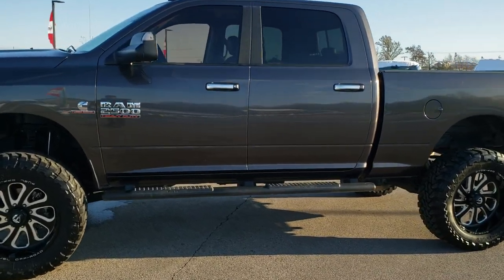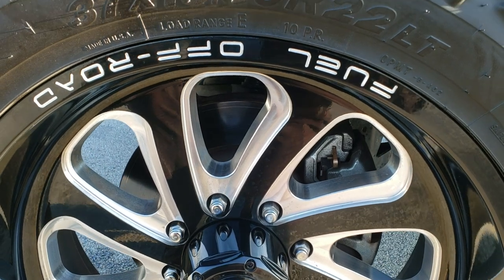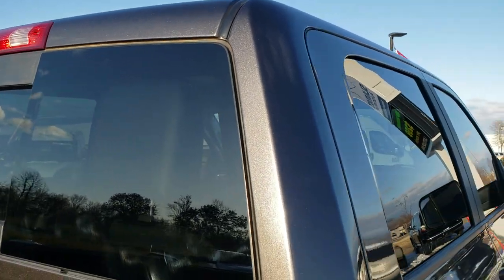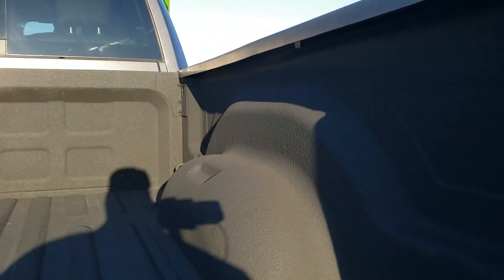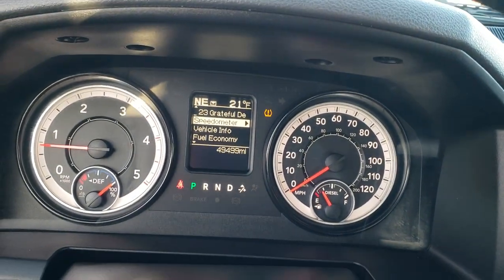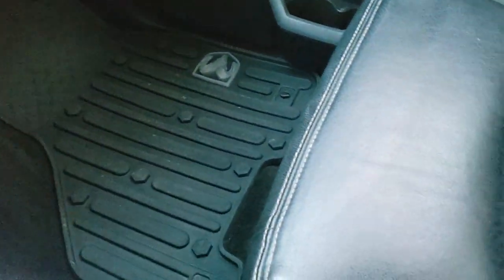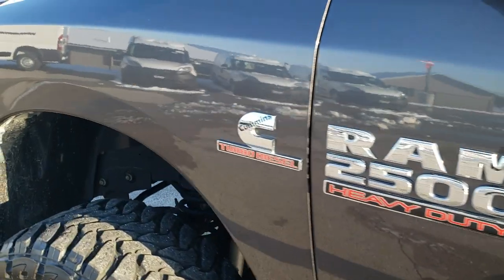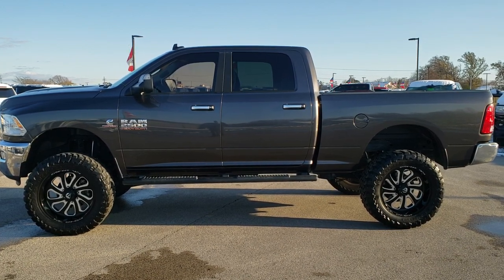LIFTED 2017 RAM 2500 CREW LONESTAR CUMMINS DIESEL WALK AROUND REVIEW 10359 SOLD!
Today we did a walk around review of this lifted 2017 Ram 2500 Lonestar in Granite Crystal.

STOCK: 10359
PRICE: $46,991
MILES: 49,468
MAKE: RAM
MODEL: 2500
VIN: 3C6UR5DL3HG591125
LOCATION: FOND DU LAC OSHKOSH WISCONSIN, 54937 TRUCKS ON 41

1 OWNER! CLEAN TITLE HISTORY! TEXAS TRUCK! 6.7 Liter Cummins Diesel, Full Four Door Crew Cab, Short Box 6 1/2 Foot Shortbox, Lone Star Package Lonestar, 6 Speed Automatic Transmission with Optional Manual Tap Shift, Turn Dial 4x4 Four Wheel Drive 4WD, Rough Country 6 Inch Suspension Lift Kit, Reverse Backup Camera Rearview Camera, Power Driver's Seat, Black Ebony Leather Seats, Bucket Seats, Full Towing Package with Receiver Trailer Hitch, Wiring and Transmission Cooler Tow Package, Factory Brake Controller, Factory Exhaust Brake, Fold Out Tow Mirrors, Heat Power Mirrors, Electronic Stability Control Traction Control ESC, Open Country Toyo M/T 37x13.50 R22 LT Tires, 22" Fuel Black Painted and Polished Aluminum Premium Wheels, Factory Painted Stepbars, Spray-in Bedliner, Bedrail Covers, Sonar with Front and Rear Bumper Sensors, Locking Tailgate, Chrome Trimmed Grill, AM / FM Radio Tuner, Sirius/XM Satellite Radio Capabilities Sirius / XM, Uconnect 8.4A System 8.4 Inch Touchscreen with AM/FM/BT/Access, Auxiliary MP3 Jack Portable Audio Connection, USB Jack Portable Audio Connection, Keyless Entry with Factory Remote Start, Power Sliding Rear Window, Adjustable Height Seatbelts, Driver and Passenger Front Air Bags, L.A.T.C.H. Child Safety System, Side Curtain Air Bags SRS Safety Restraint System, Multi-Function Steering Wheel Controls, Compass, Outside Temperature Display and Mileage Display, Dual Multi-Zone Climate Control , Factory All Weather Floormats, Air Conditioning AC, Cruise Control, Power Locks, Power Windows, Tilt Steering Wheel, Automatic Headlights Autolamp, 115V / 150W Auxiliary Power Outlet, Granite Crystal Metallic Clearcoat, ONE OWNER! CLEAN AUTOCHECK! Very very clean inside and out! This is one of the sharpest 2017 Ram 2500 crewcab shortbox 3/4 ton lifted trucks on our lot! Make your move before this super clean 4wd is gone!

STOCK: 10359
PRICE: $46,991
MILES: 49,468
MAKE: RAM
MODEL: 2500
VIN: 3C6UR5DL3HG591125